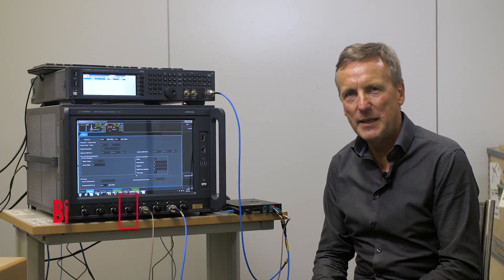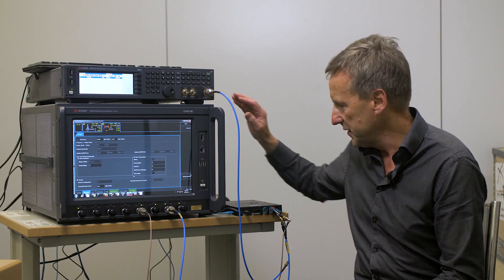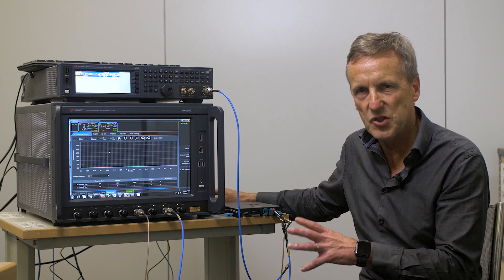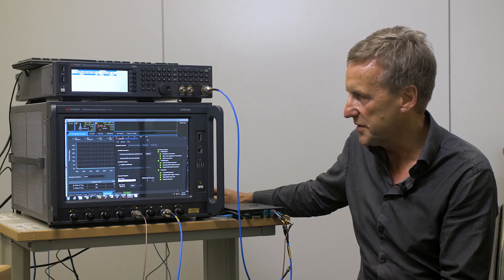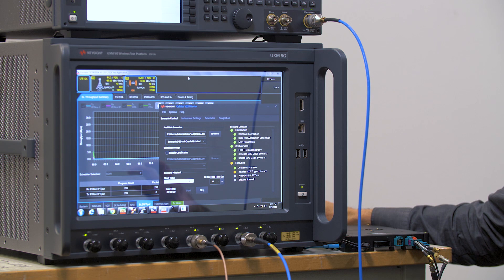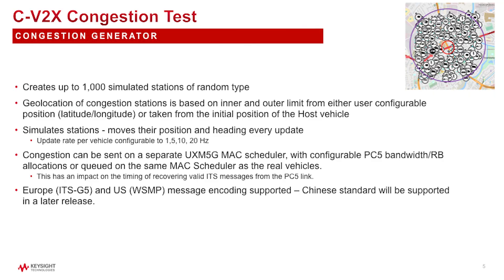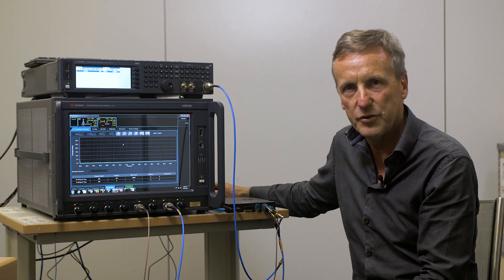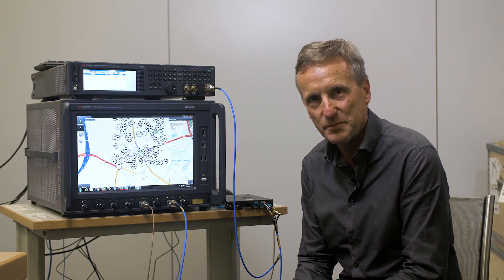Develop C-V2X with Confidence as 5G Evolves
See how Keysight helps you accelerate C-V2X and Intelligent Transportation System deployment.